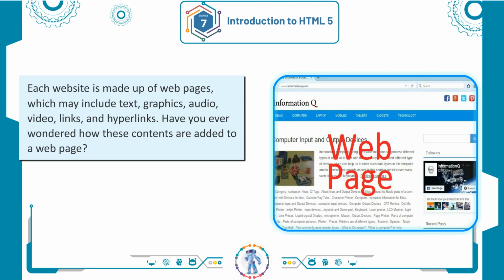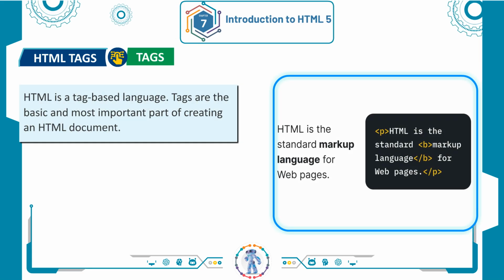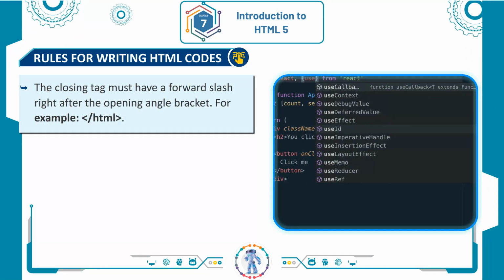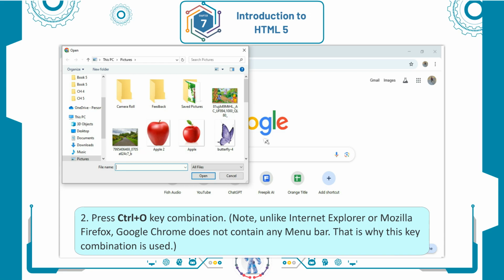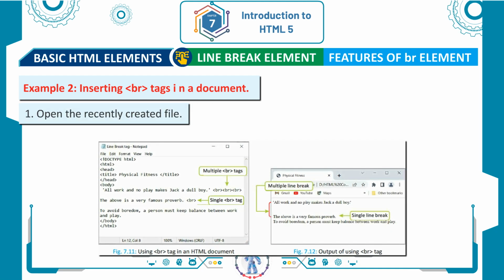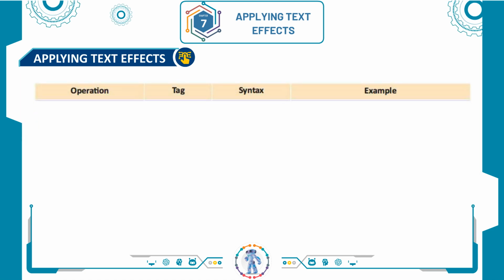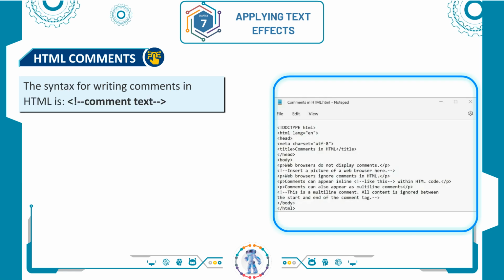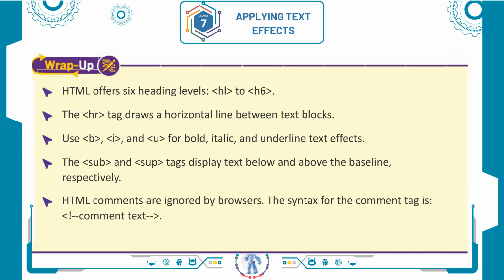ch 7 | Nextech Learning | Computer | Class 7 | Introduction to HTML5 | For children